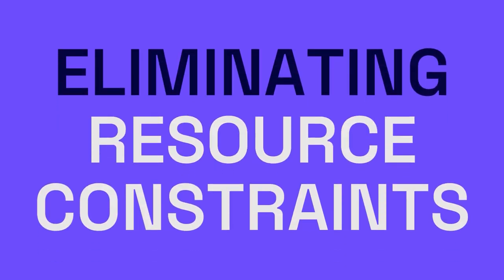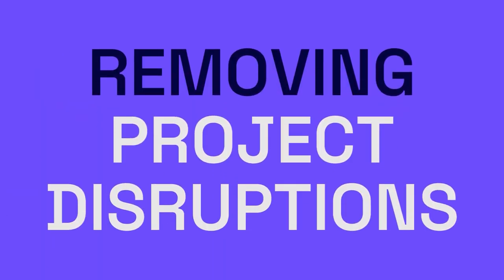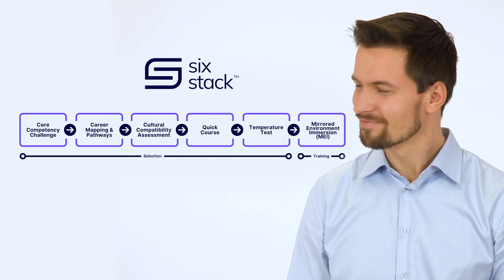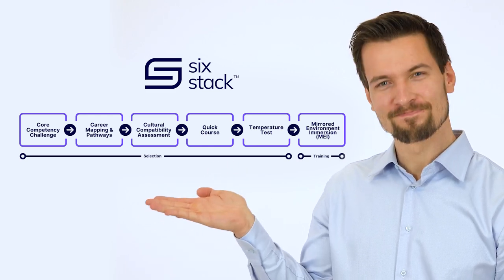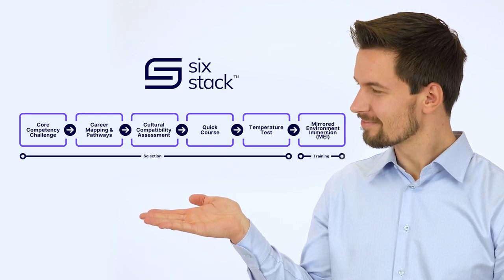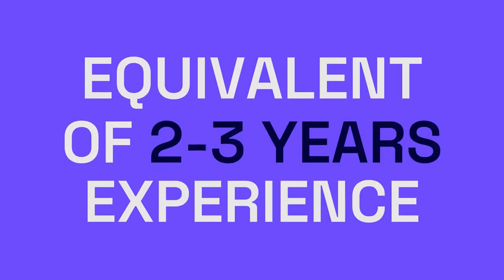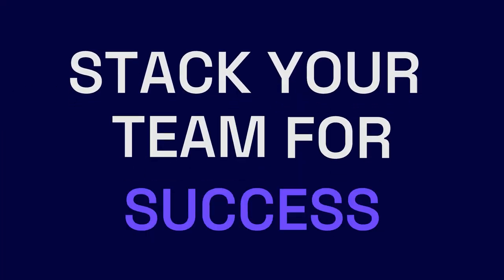Get to Know Smoothstack: The Ultimate Tech Training Program for Net-New Talent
Unlock the potential of your tech team with Smoothstack's innovative Hire, Train, Deploy (HTD) approach. In this video, discover how Smoothstack custom-trains aspiring software developers to fit your specific tech environment needs, ensuring you have the right skills to drive your digital transformation forward.

Smoothstack offers unparalleled scalability and eliminates resourcing constraints with our proprietary Six Stack Process. Our expert-led training provides essential skills and certifications, enabling Smoothstackers to seamlessly integrate into your workforce with the equivalent of 2-3 years of experience.

Optimize your workforce, maximize efficiency, and accelerate project timelines with Smoothstack. Say goodbye to the challenges of IT talent acquisition and stack the deck in your favor.

Key Highlights:

- Custom training tailored to your tech environment
- Seamless integration of experienced consultants
- Cost-effective workforce optimization
- Boost productivity and project success

Transform your tech team with Smoothstack's HTD solution. Watch now to learn more and elevate your digital capabilities!